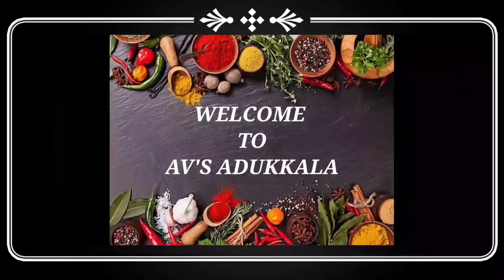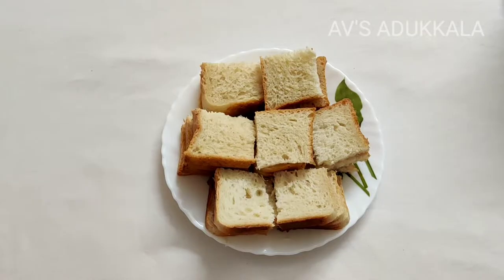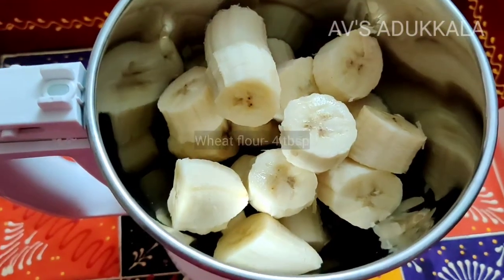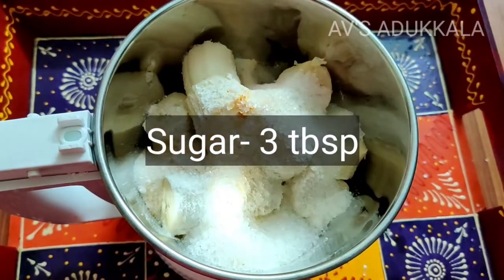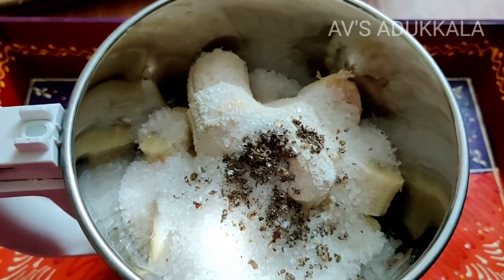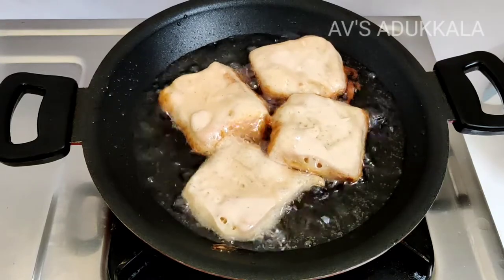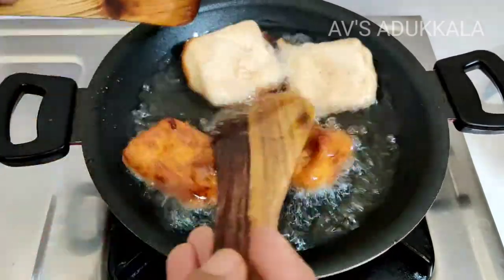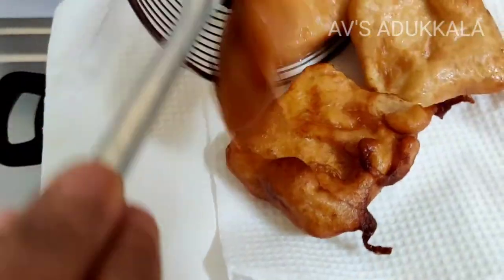വ്യത്യസ്തമായൊരു പഴം ബ്രഡ് പൊരി ! (Banana Bread Fry)